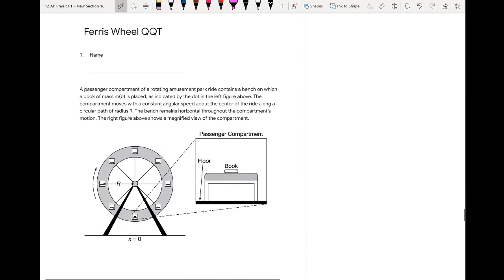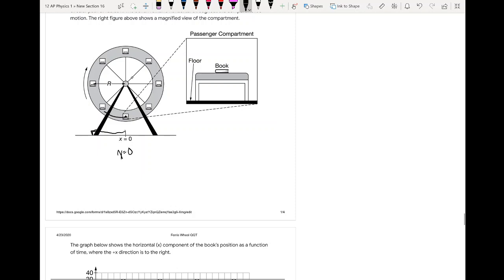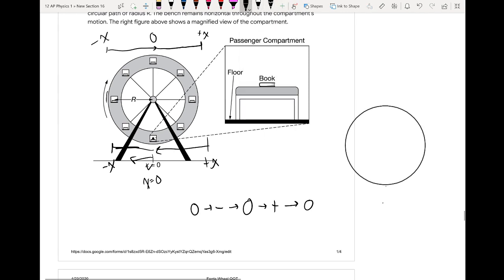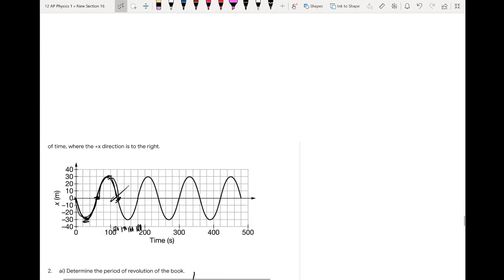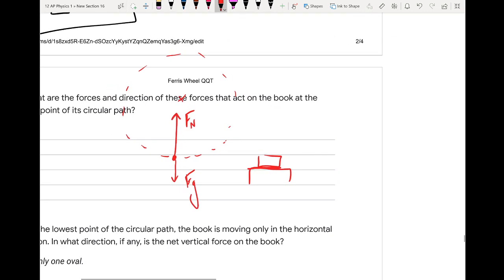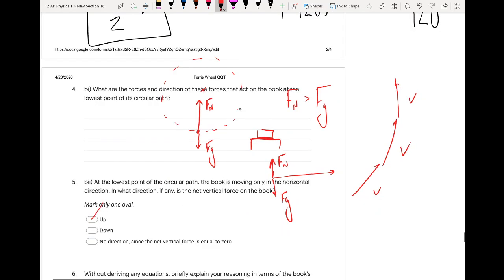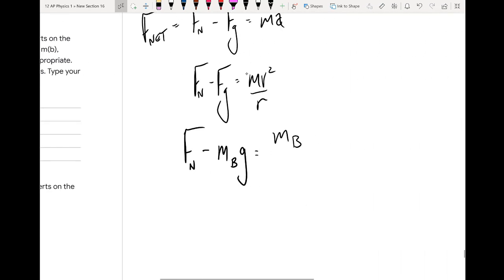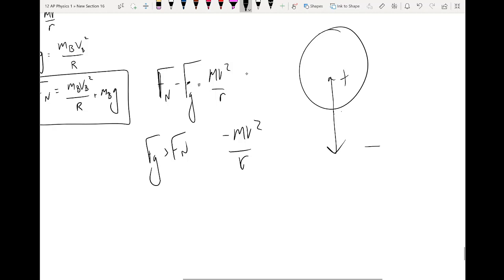Ferris Wheel QQT Key